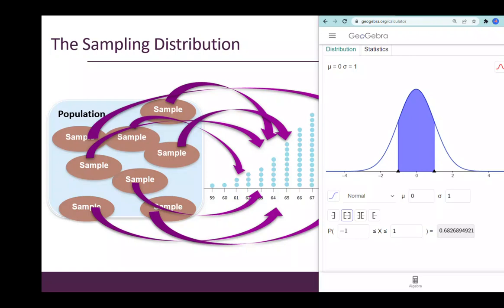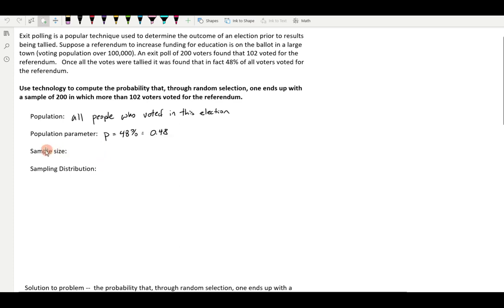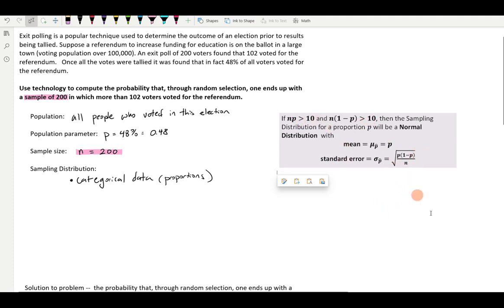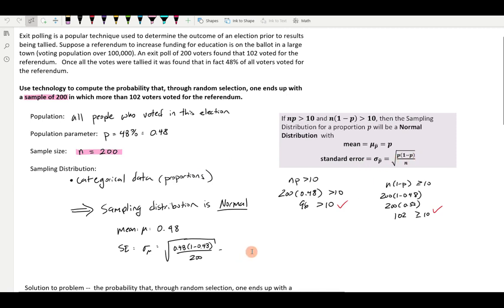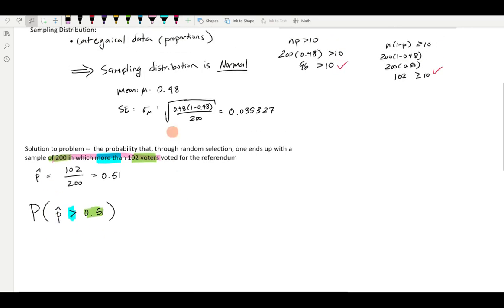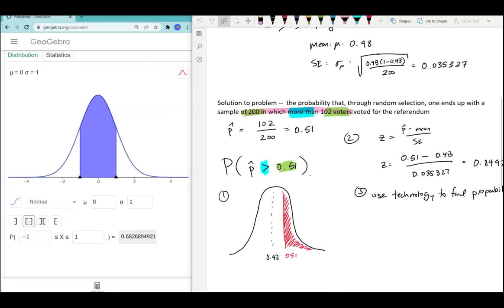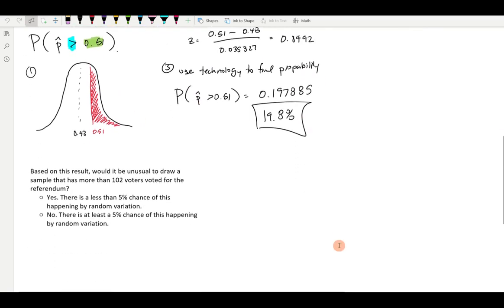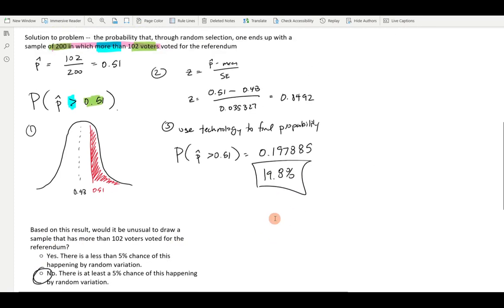Sampling Distribution of a proportion - GeoGebra Probability Calculator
Learn how to use the GeoGebra Probability Calculator to compute and interpret probabilities using the sampling distribution of a proportion. This is a story problem.